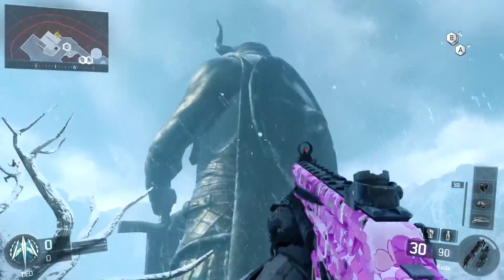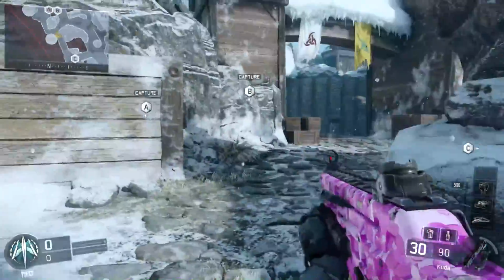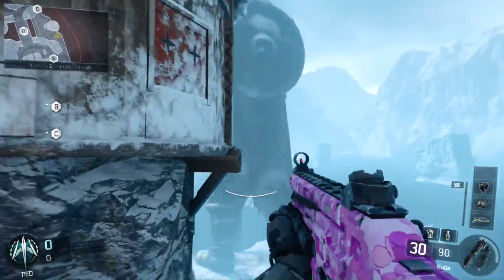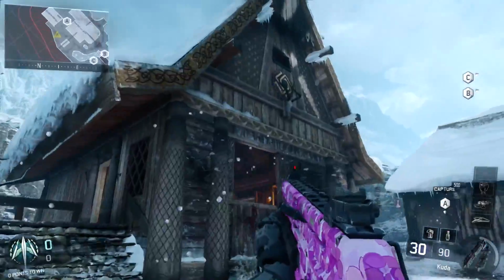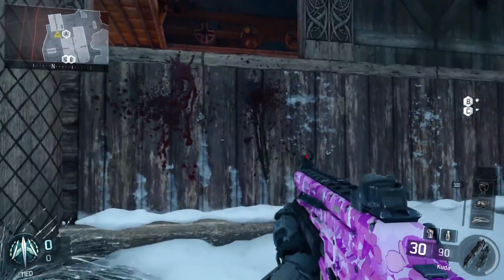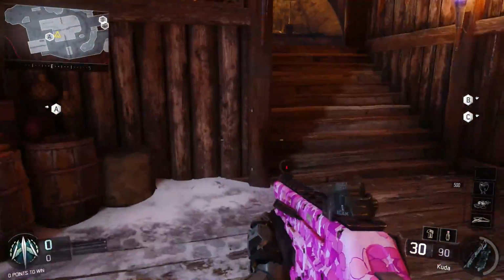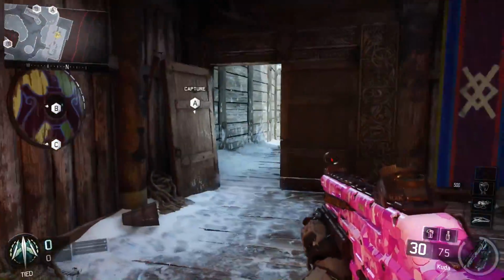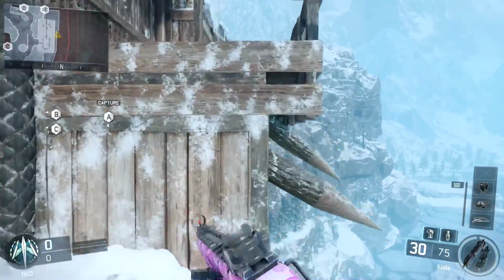Black Ops 3 "Berserk" DLC Map Walkthrough! (Viking Village in COD!)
"Berserk" is one of the new maps available in Black Ops 3 as part of the Descent DLC. It brings us to an ancient viking village, which turns out to be one of the most unique settings ever explored in a Call of Duty game. This video gives you a complete walkthrough of the map, allowing you to see everything in one video. Check below for useful links and info!